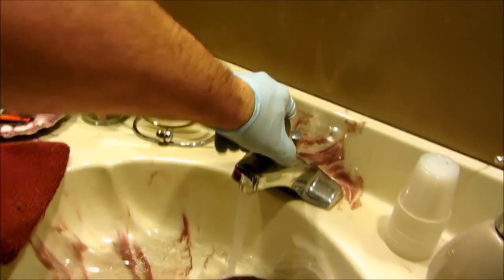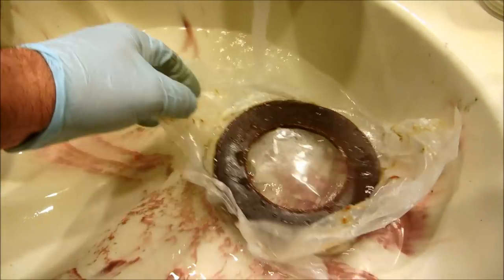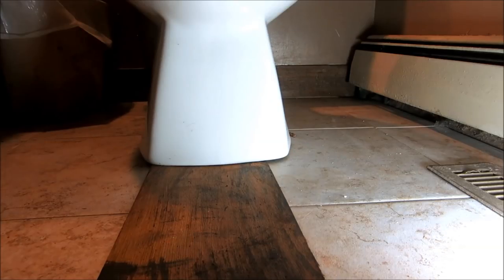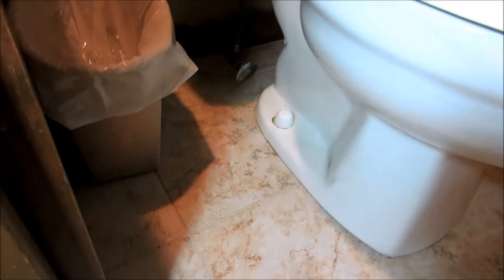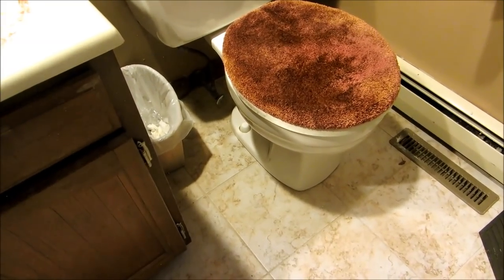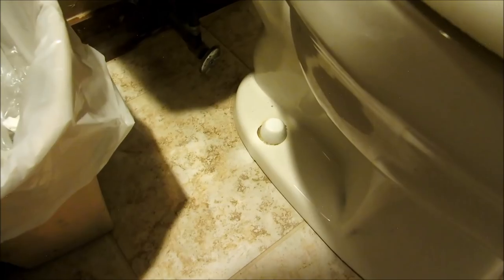toilet flange raised above new tile floor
a few tips to get your toilet refit after a new tile floor is installed